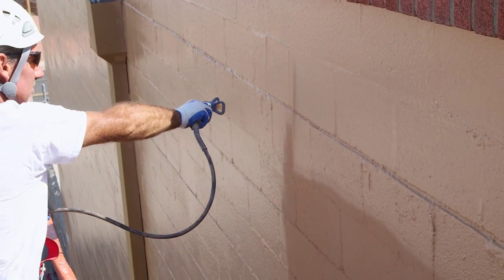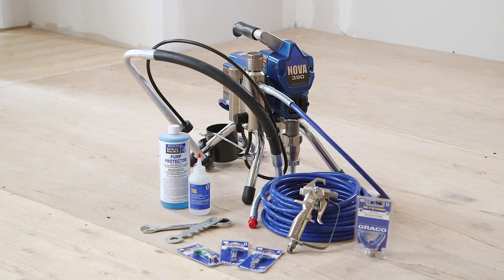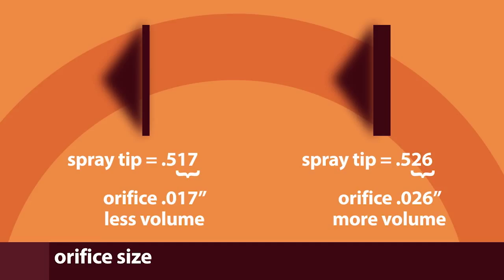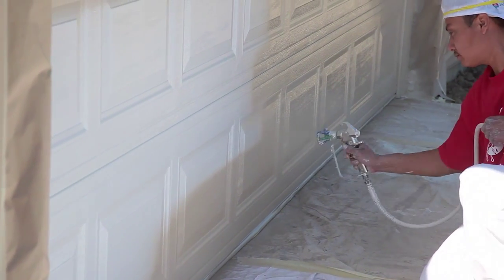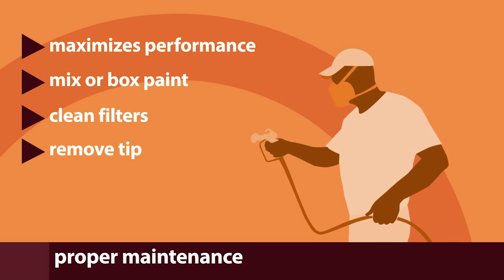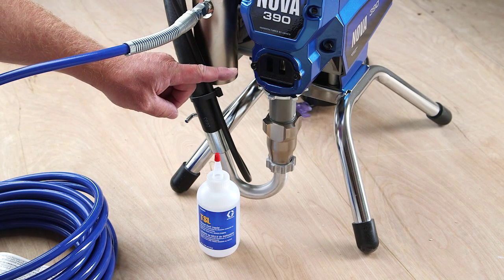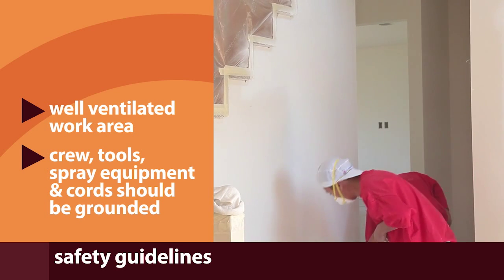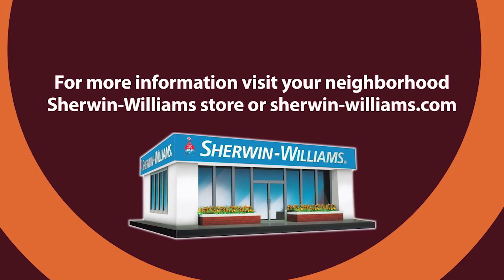Spray Application - Sherwin-Williams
Spray application tips for multi-family properties from Sherwin-Williams will help you to get the best results without wasting paint or time.